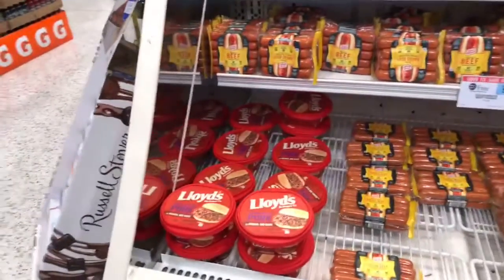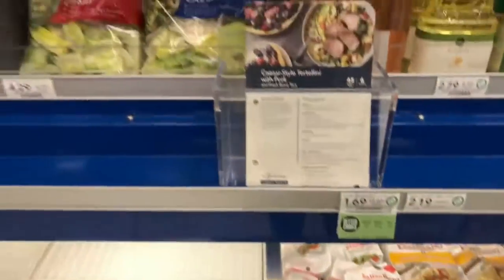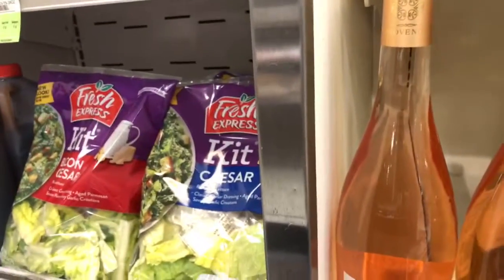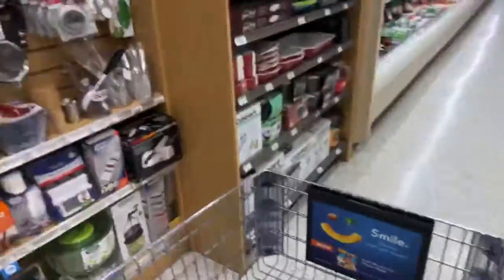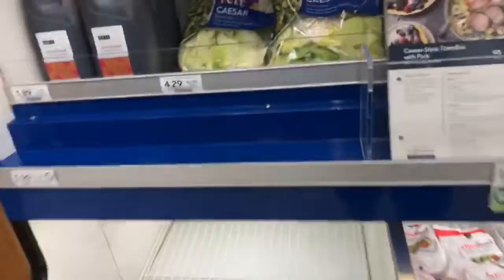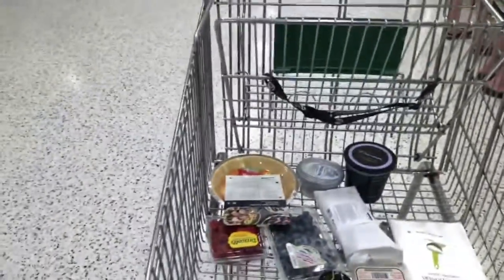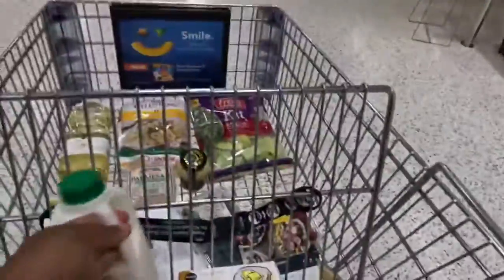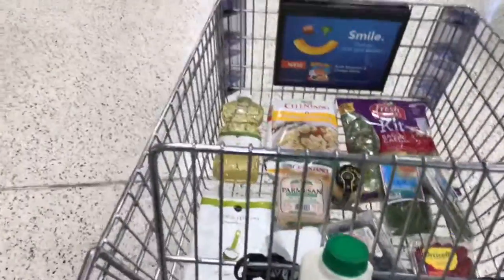Buggy Cam | Festival Feast Shopping